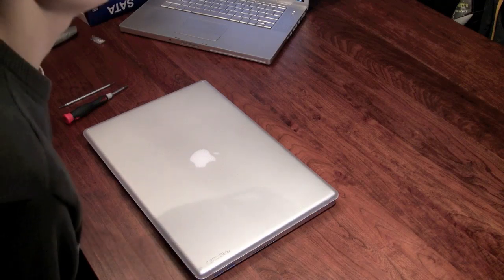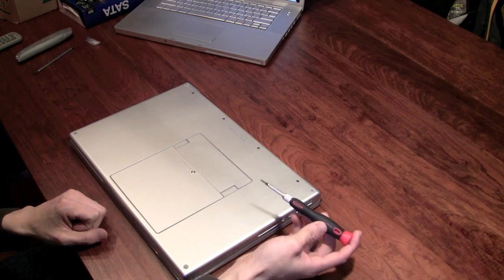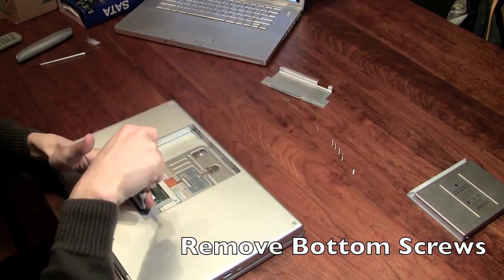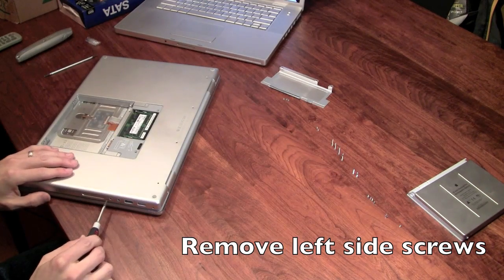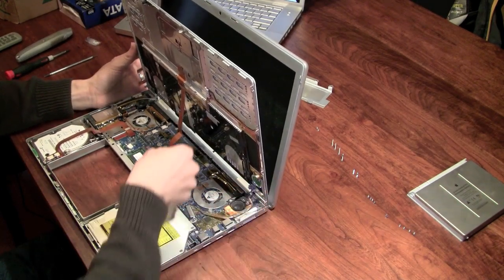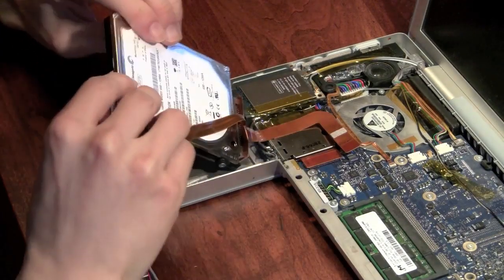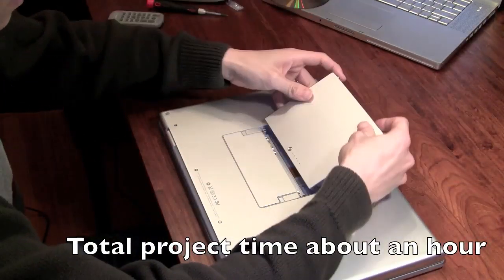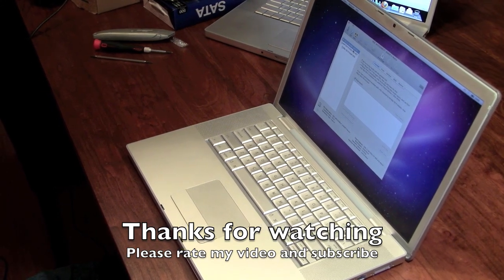First Gen. (Early 2006) Macbook Pro HDD Upgrade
Upgrading First Generation (Early 2006) Macbook Pro HDD using guide from ifixit.com
Macbook Pro Core Duo 2 Ghz 100 GB HDD
Upgrade with Western Digital Scorpio Blue 500 GB 5400 RPM
Tools: Philips #0 and Torx T-06 screw drivers